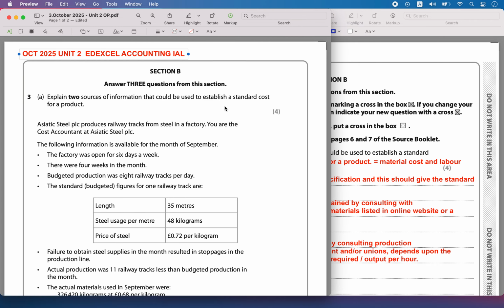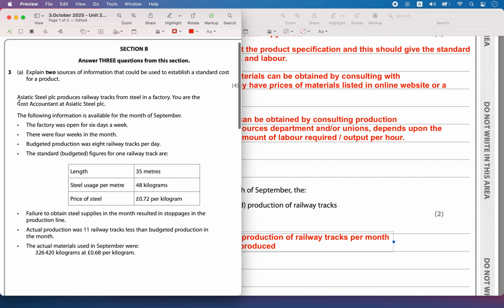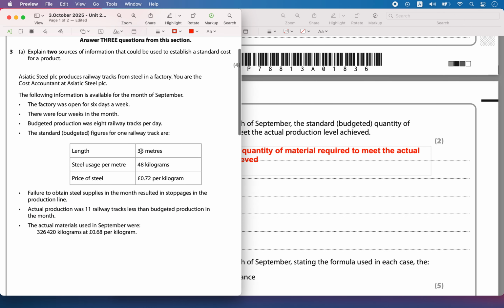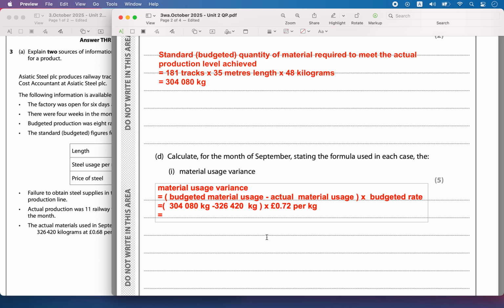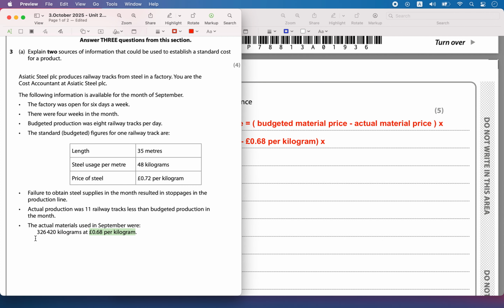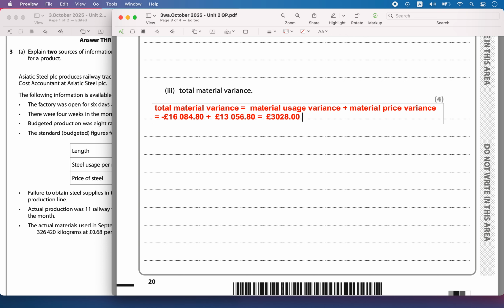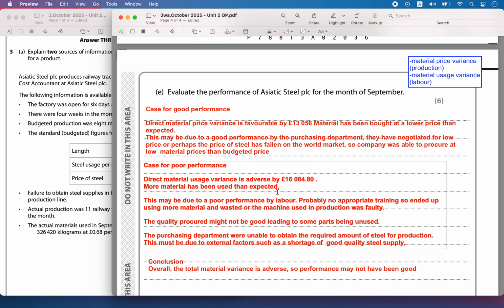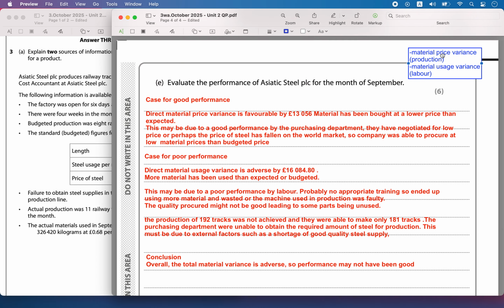7.OCT 2025 UNIT 2 IAL PEARSON EDEXCEL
3. Material Variance --Asiatic Steel plc

OCT 2025  IAL ACCOUNTING PAST PAPER